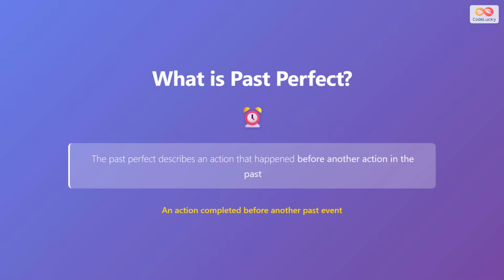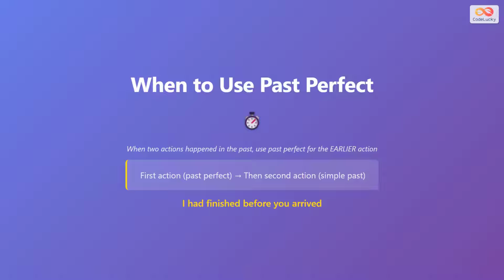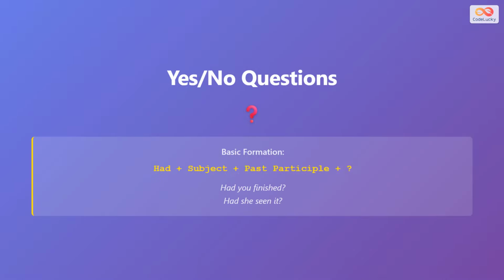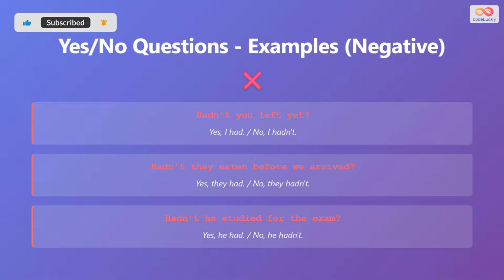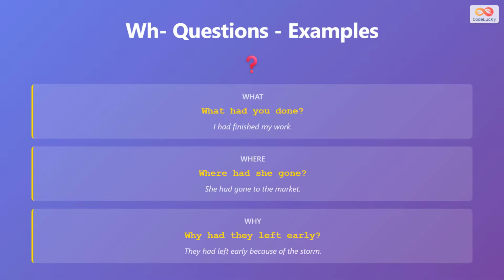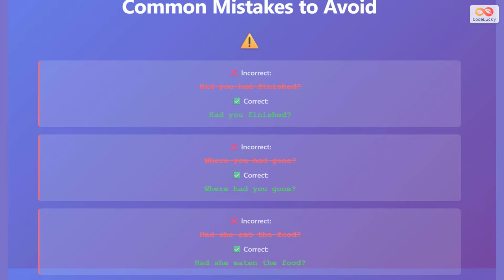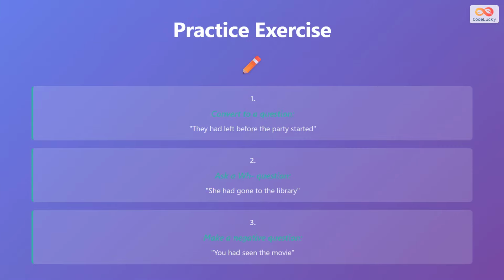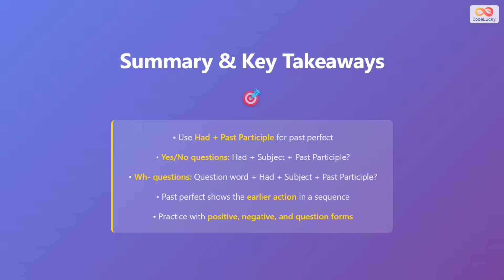Past Perfect Questions in English Grammar | How to Form and Use Had You Done?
Master Past Perfect Questions easily! In this beginner-friendly lesson, you'll learn how to form and use past perfect questions in English, including yes or no questions and wh- questions such as what, where, why, and more.

Understand when and why to use the past perfect tense, see common mistakes, and get practical tips for everyday conversation. Practice with simple examples and exercises created for English learners starting from scratch.

Level up your grammar skills step by step and build your confidence in spoken and written English!

🟢 Perfect for beginners and those who want to review the basics.

Chapters:
00:00 - Past Perfect Questions
00:21 - What is Past Perfect?
00:43 - When to Use Past Perfect
01:05 - Past Perfect Structure
01:27 - Yes or No Questions
01:46 - Yes or No Questions - Examples Positive
02:10 - Yes or No Questions - Examples Negative
02:35 - Wh- Questions Introduction
02:57 - Wh- Questions - Examples
03:21 - Common Mistakes to Avoid
03:46 - Practice Exercise
04:13 - Summary and Key Takeaways
04:46 - Outro